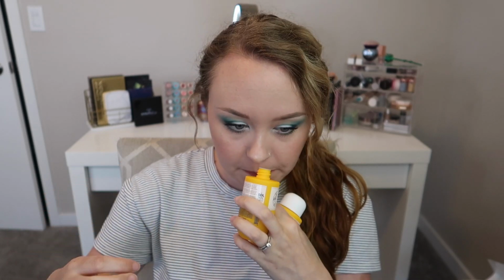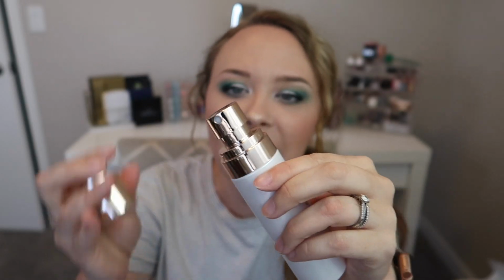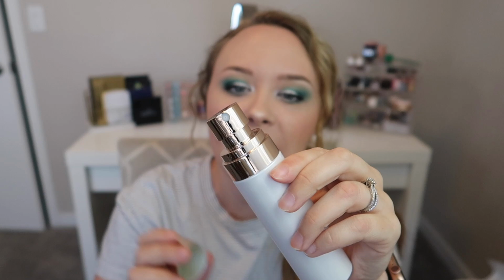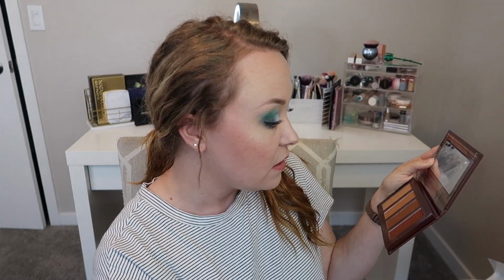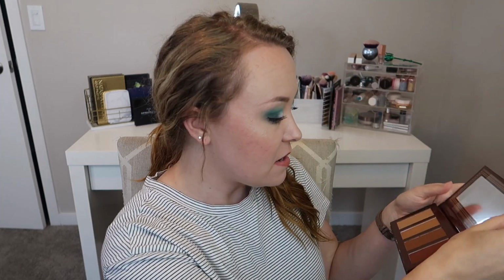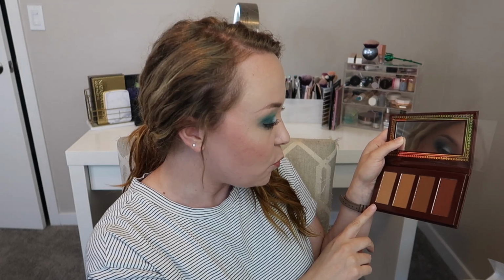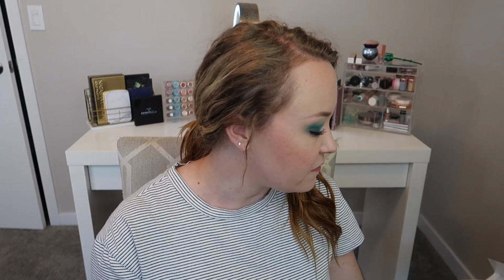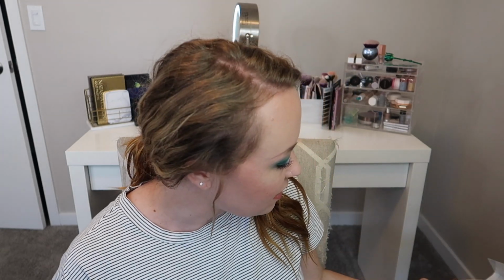JULY BOXYCHARM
How was your BoxyCharm this month?

--Snap Chat:
jozyredding

With love,
Jocelyn Claire